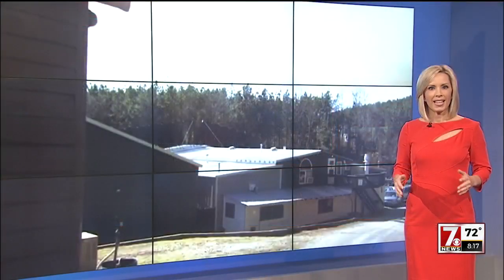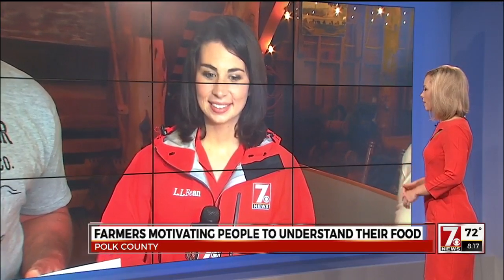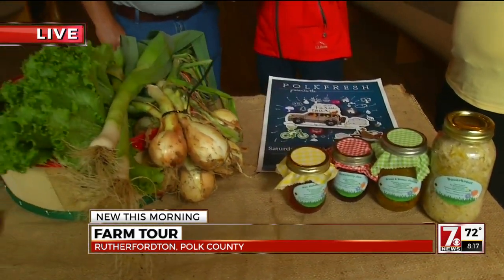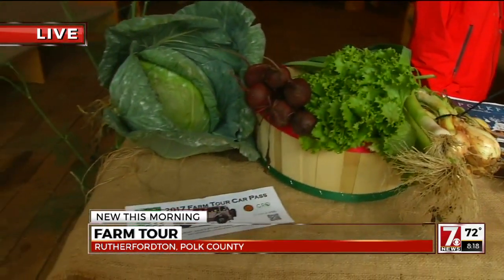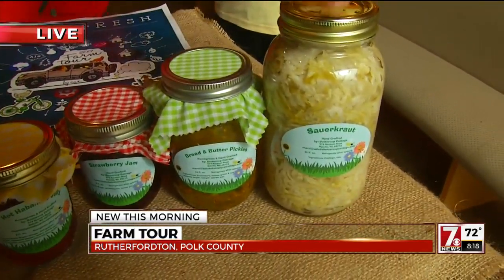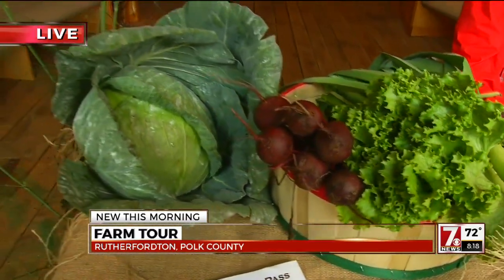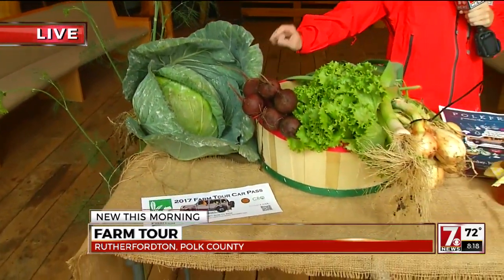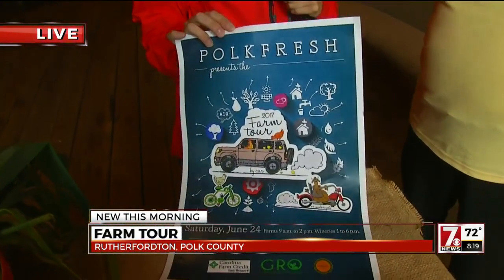Polk Fresh Farm Tour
The PolkFresh Farm tour is a chance for people to see where their food and wine from the area come from.